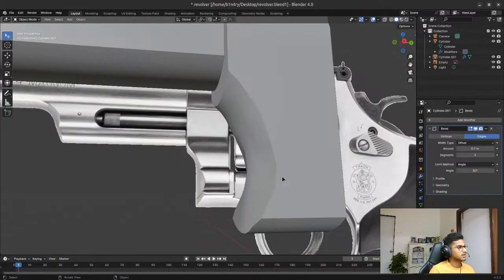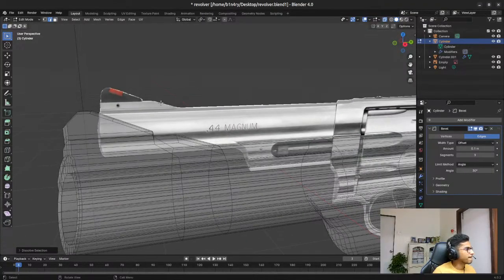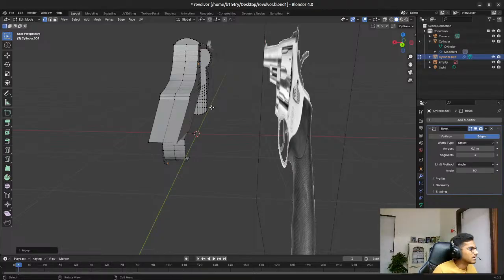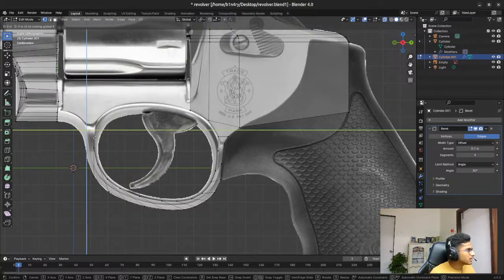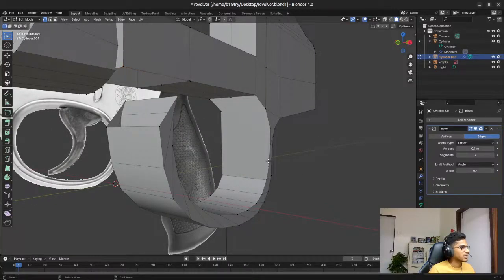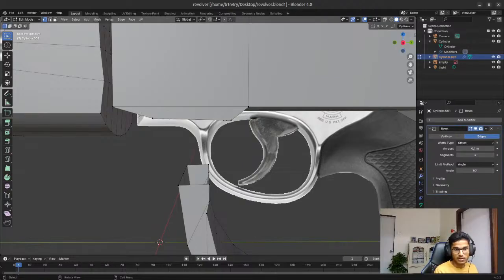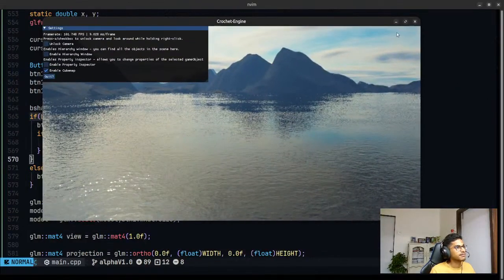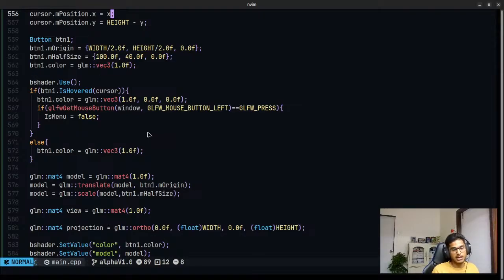Let's learn blender together | Study with me Live 🔴